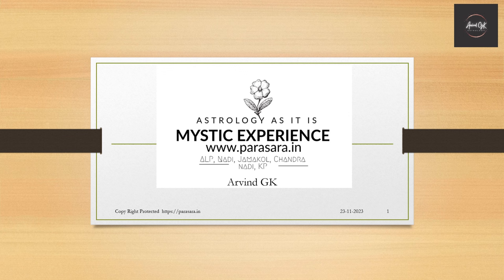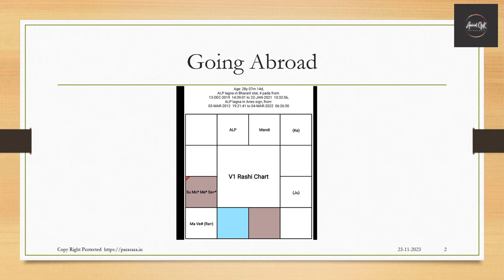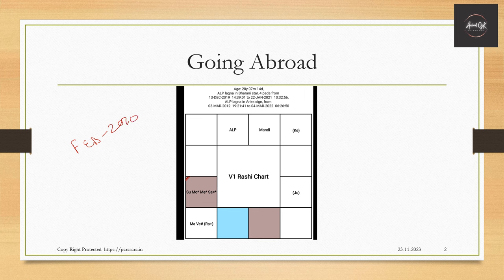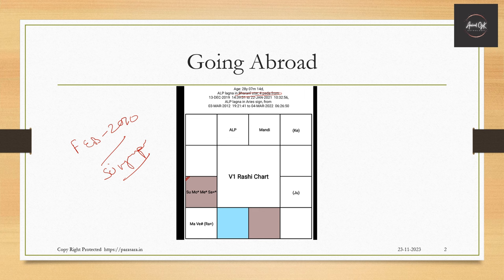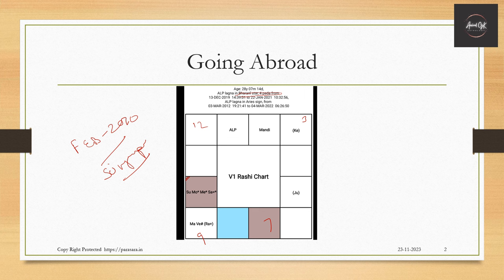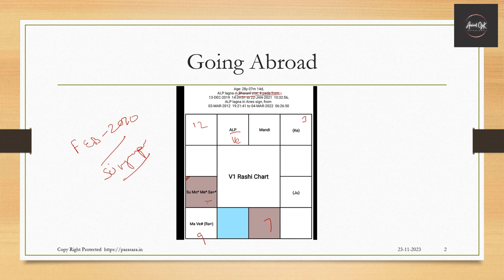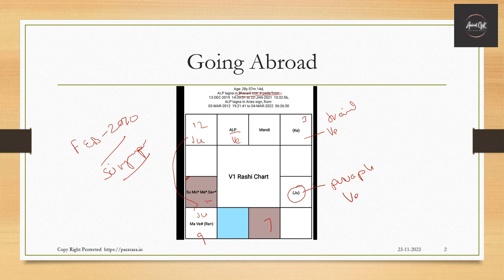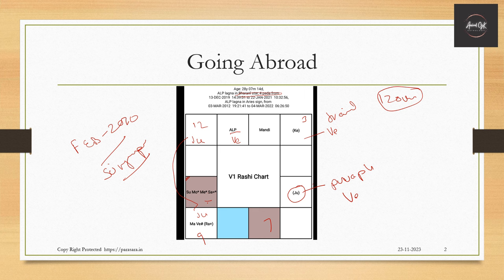Akshaya Lagna Paddathi | Going Abroad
ALP ASTROLOGY OFFICE NUMBER ; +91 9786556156
Official Channel for ALP Astrology
அட்சய லக்கின பத்ததி (ALP)- லக்கினத்தை நகர்த்திப் பலன் பார்க்கும் ஓர் எளிய ஜோதிட முறை. ஜோதிடத்தில் மற்ற முறைகளில் சந்திரனின் நகர்வை (தசா புத்தி) வைத்து மட்டுமே பலன்கள் சொல்லபப்டுகிறது. ஆனால் அதன் மூலம் அனைவராலும் துல்லிய பலனை கூறமுடிவதில்லை. அது ஏன் என்ற கேள்விக்கான விடையே ALP. லக்னமும் நகரும். நகரும் லக்கினத்தை கணக்கில் கொண்டு சந்திரனின் நகர்வையும் இணைத்து பலன் கூறினால் 100% துல்லியமாக பலன் கூற முடியும் என்று ஆய்வு செய்து அதற்கான கணித முறையை உருவாக்கியவர் திரு.சி.பொதுவுடைமூர்த்தி அவர்கள்.

04 .t.ly/ATBm
05. t.ly/zLNp
06. t.ly/Gof3
07. t.ly/4UXq
08. t.ly/sqiK
09. t.ly/LAuT
10. t.ly/Nocw
11. t.ly/EU7g
12. t.ly/Q6nq

►About ALP and the Inventor
Mr. Pothuvudaimoorthy is the inventor of revolutionary prediction method in Astrology which is called as Akshaya Lagna Paddhati (ALP).
In all the major methodologies of Astrology, the predictions are derived from DASA and BHUKTHI which is based on the moon progression using which the predictions made were not accurate. This does not do justice to LAGNA or ASCENDANT. He was intrigued and restless to solve this ambiguity and this was the trigger point and with the grace of the divine intervention it led to the invention of ALP, the new system in astrology. The Key concept is named as "ALP" Akshaya Lagna Paddhati (i.e) as we grow the Lagna also progresses.
ALP method of astrology is conceptualised in a manner such that the Lagna grows and shifts every 10 years from one zodiac to the next one. Depending on the starting point of the Natal Lagna, Remaining duration of ALP Lagna is calculated and after that the lagna progresses to the next zodiac sign which is called as ALP Lagna. Further the ALP Lagna consistently progresses to the following zodiac for every 10 year.
The ALP Lagna point (Star quadrant within each zodiac) is also equally important as the ALP Lagna. He has derived the exact duration of the lagna point progression from one star pada (quadrant) to the next one which is 1year 1month and 10 days. In total 9 pada in one zodiac sign makes 10 years for ALP Lagna to traverse from one zodiac sign to next one. It covers 120 years life span of an individual as same as Vimshottari Dasa. Based on the ALP Lagna, ALP Lagna point and their lordships accurate predictions are made.
He hails from Vedaranyam Nagapattinam district Of Tamilnadu. He has done his research on various astrology methods. Which includes KP system, Prashna Marga, Nimitham(astrology based on omens) Reiki, Pranic healing and Past life regression therapy. Completed PhD in Manuscript Astrology at Tamil University, Thanjavur. He has received numerous awards in the field of astrology.
He has authored this concept of @ALP in the form of a book called ALP method of astrology in five volumes.
Free mobile application software for ALP Astrology is developed and it is available in Google Play store which will ease the calculation process so that anyone can know their current ALP Lagna and Lagna point. ALP Software is used by many other astrologers.

► Notes on the Inventor.
Dr. S.Pothuvudaimoorthy (ALP)
Shiva Homes, Anantha Sayanam
Jayalakshmi Nagar, Moulivakkam,
Chennai-600125,

► Telephone
ALP method of astrology is copyrighted by the Inventor.